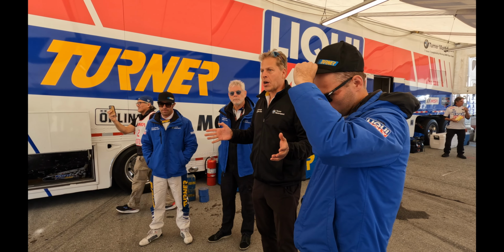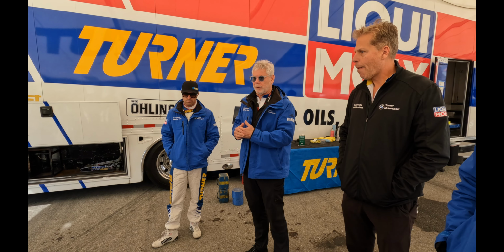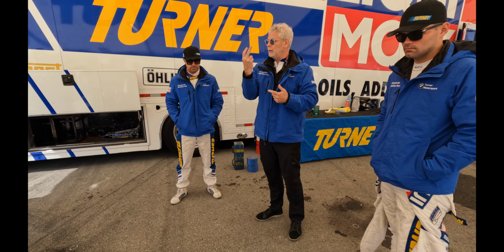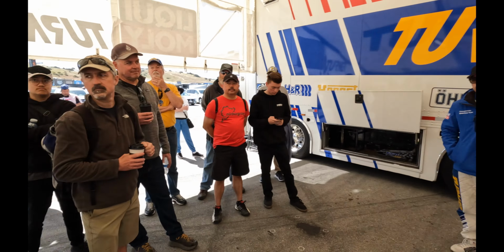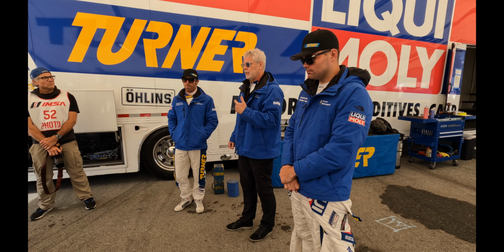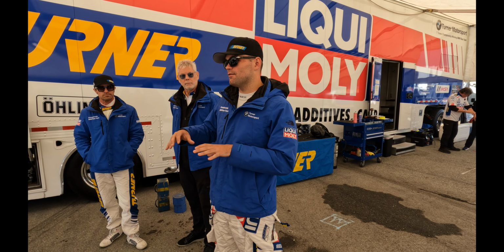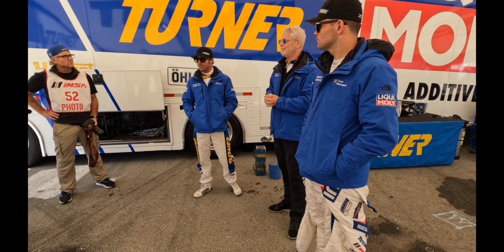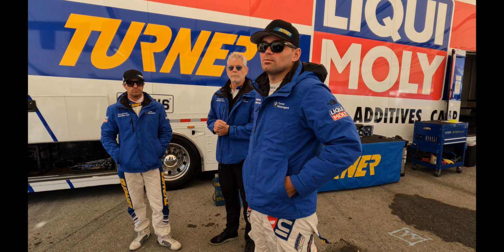Meet & Greet with Turner Motorsport Laguna Seca 4K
Thanks to Turner Motorsport for hosting us at Laguna Seca. Unfortunately, we didn't get the car up close and personal due to timing and the car having to be on the grid for the upcoming fan walk, pit stop demo, and pre-race.